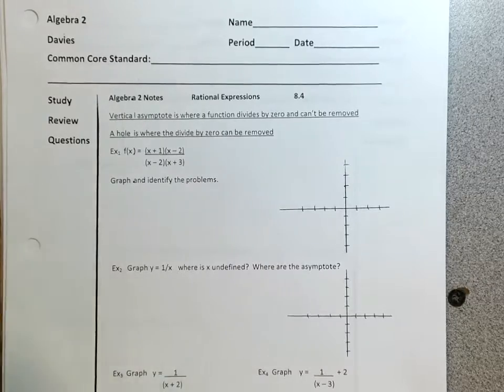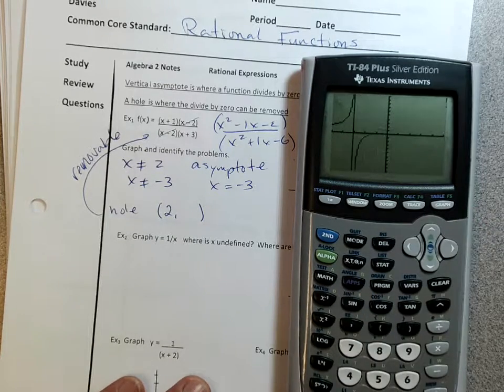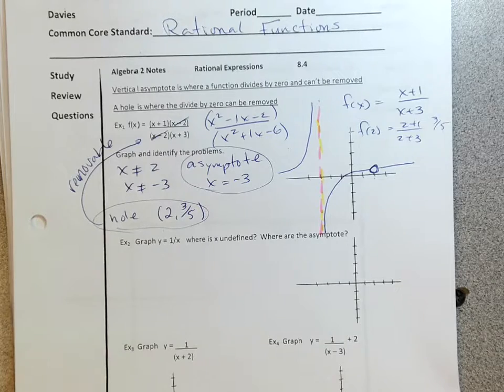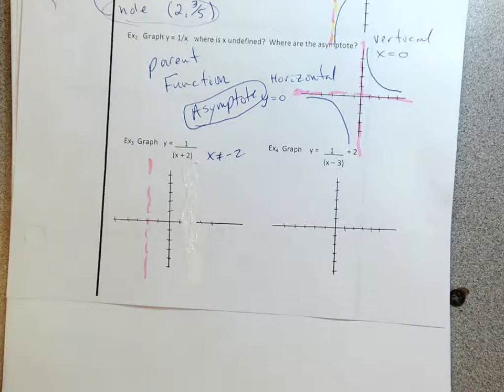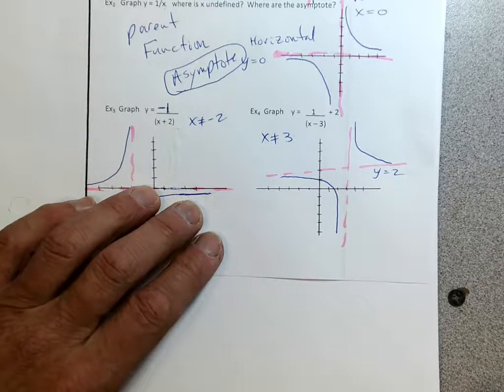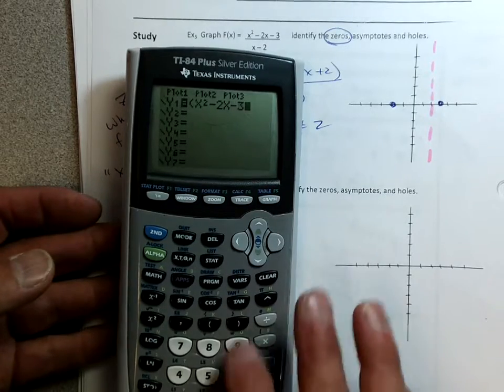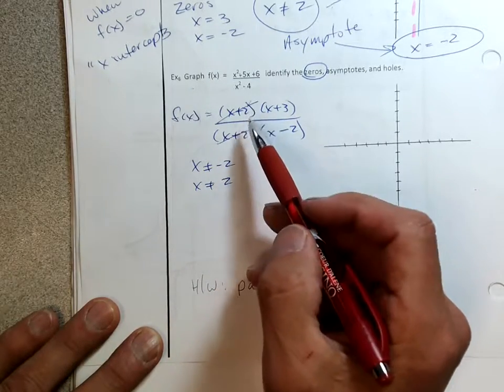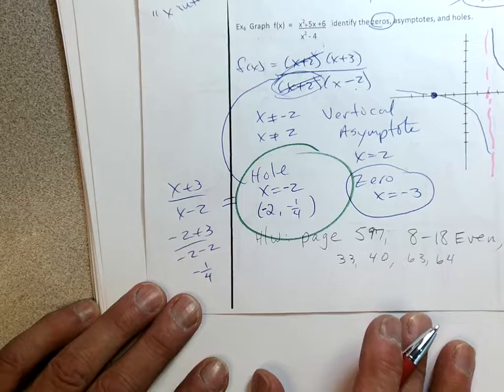8 4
Description